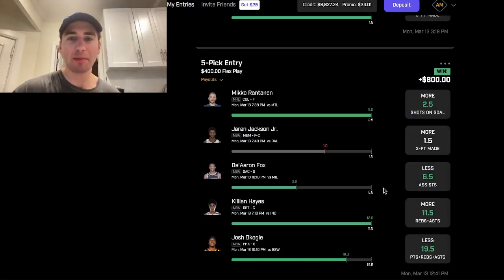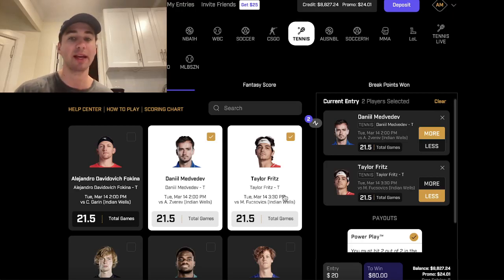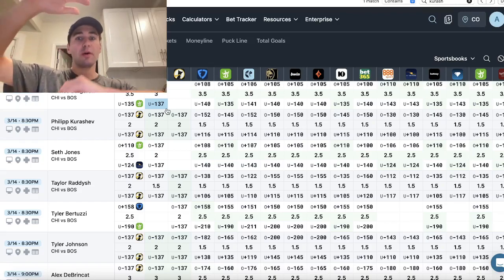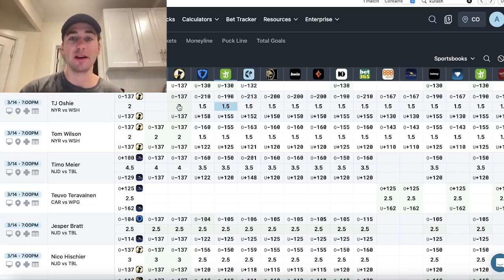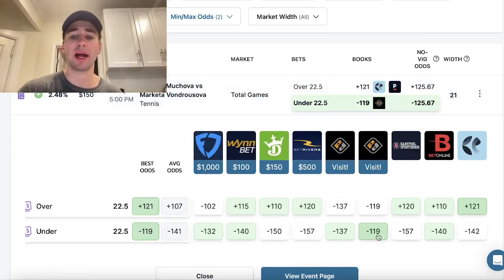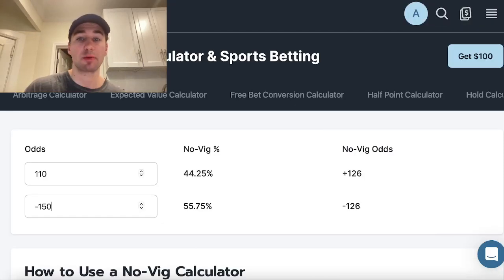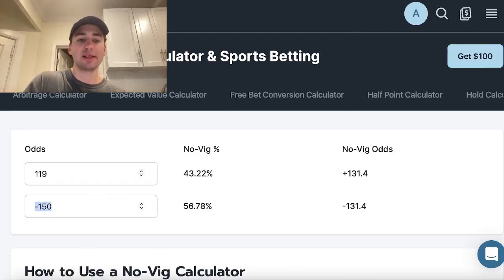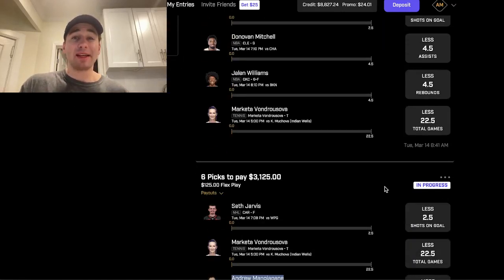PrizePicks: Tons of Player Props for Today!